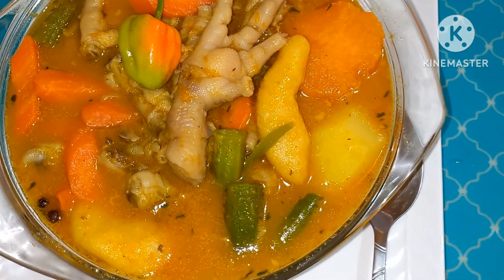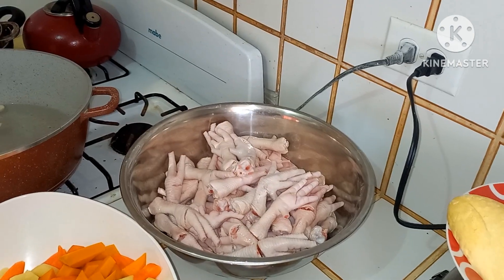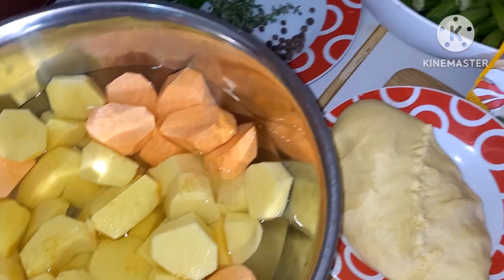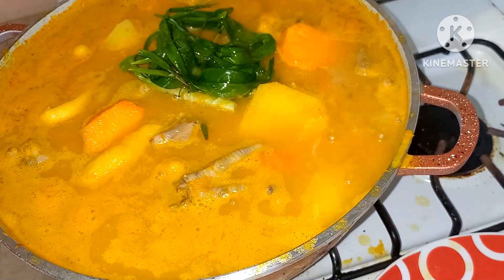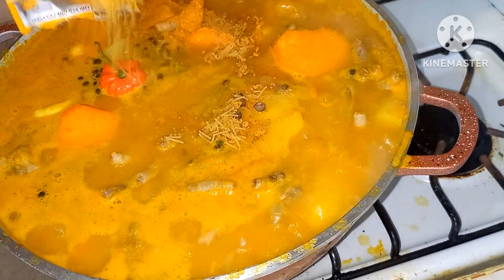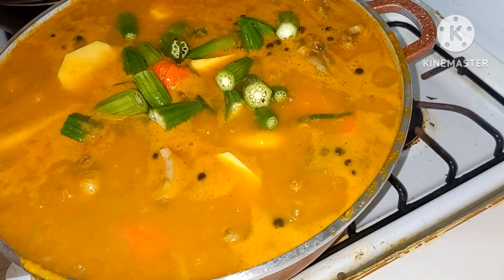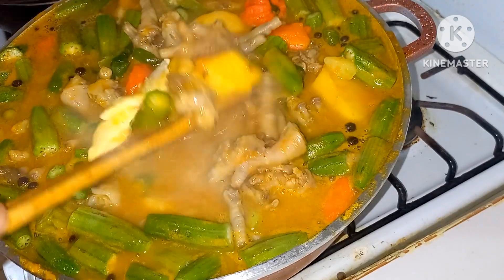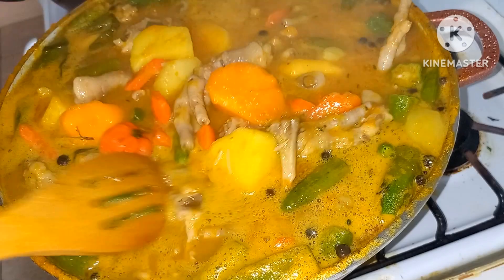How To Make Jamaica Chicken Foot Soup || Soup RECIPE!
Hello everyone in this video I'm going to show